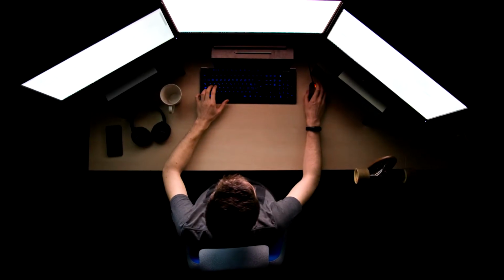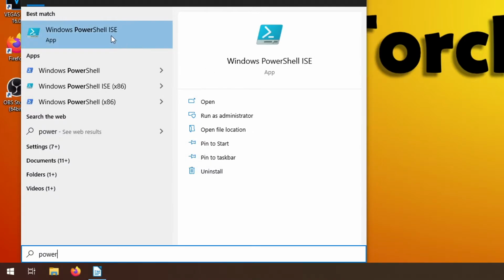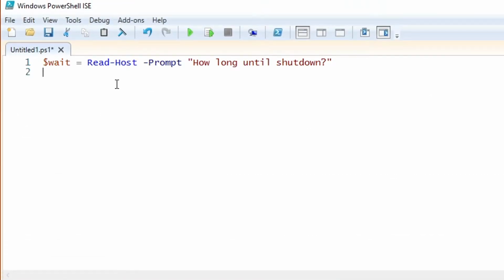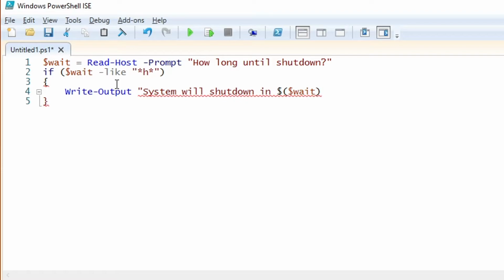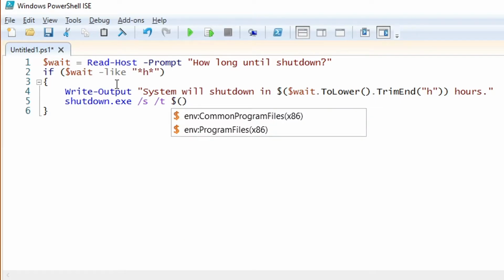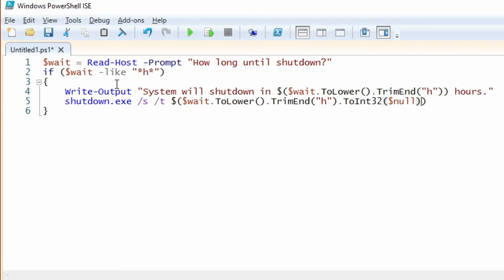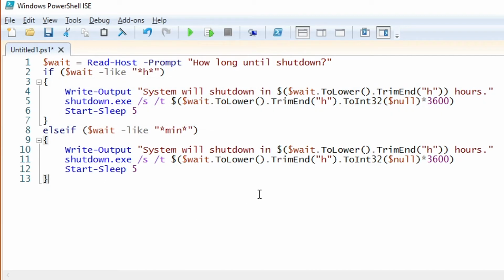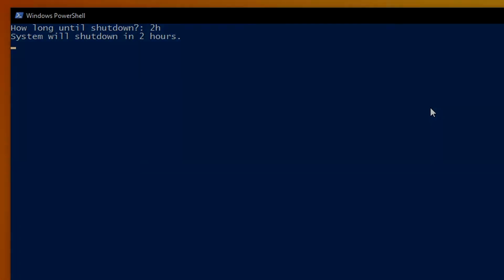Create A Simple Shutdown Timer In Powershell!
Windows has still not made a build-in shutdowntimer that's easy to use. You could go online and download a free timer, but where's the fun in that?

Let me know if you have any questions or problems!

0:00 Intro
00:35 Making the shutdown script
05:44 Setting ExecutionPolicy
05:54 Running the Script
06:05 Outro